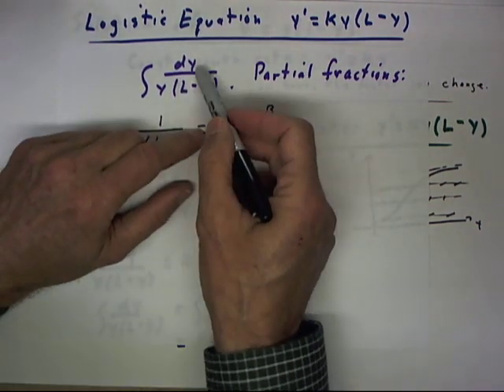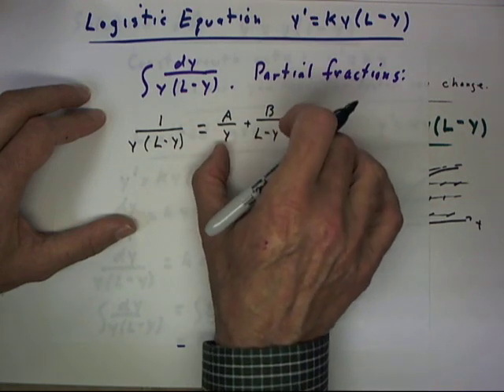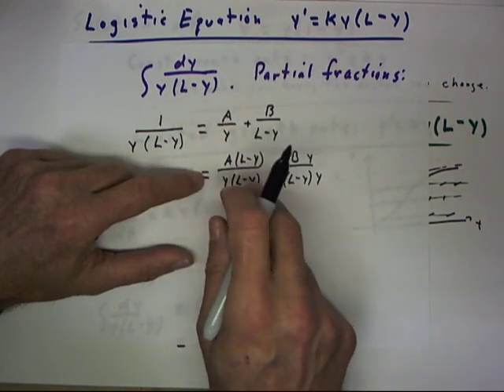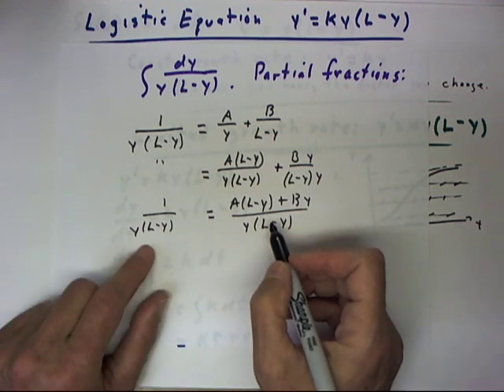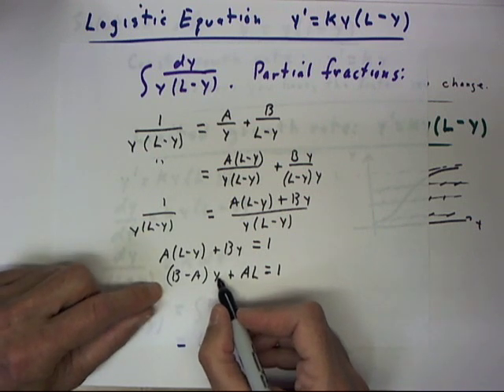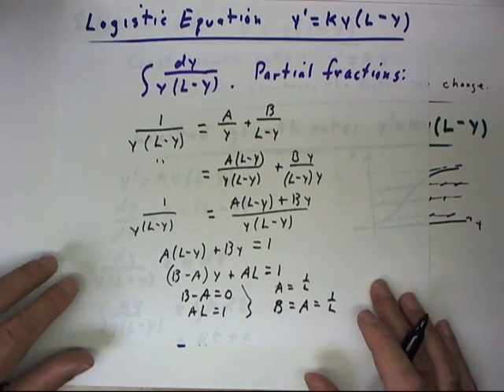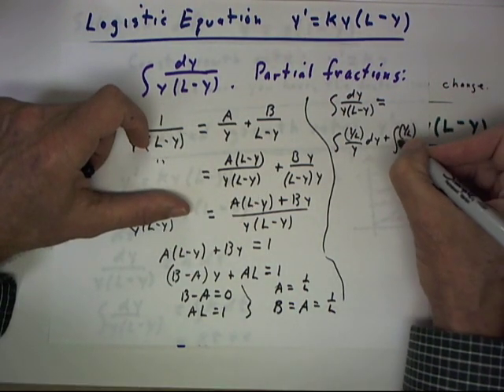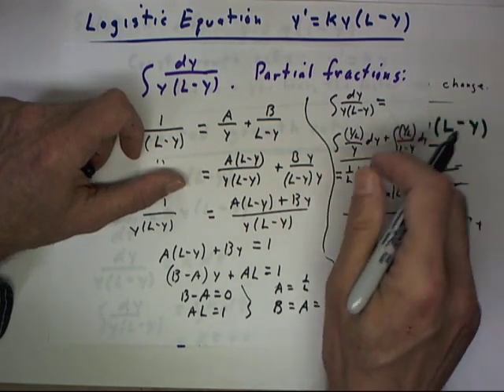diff 02 45